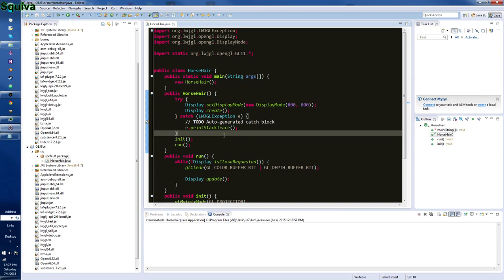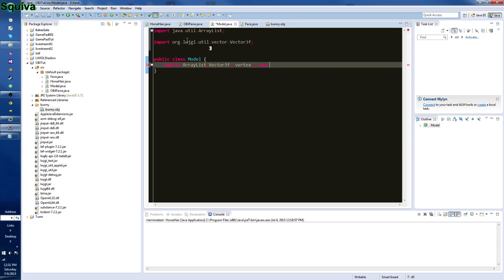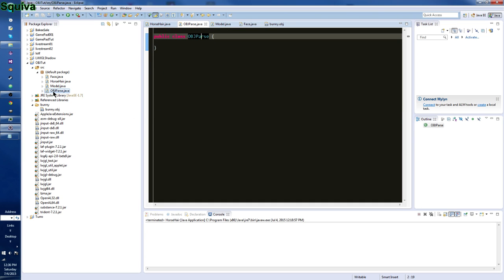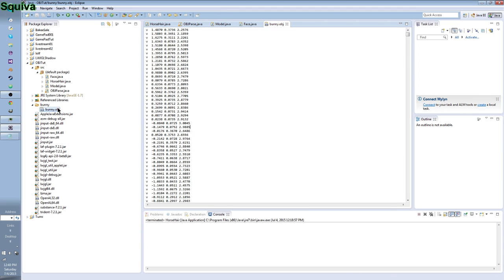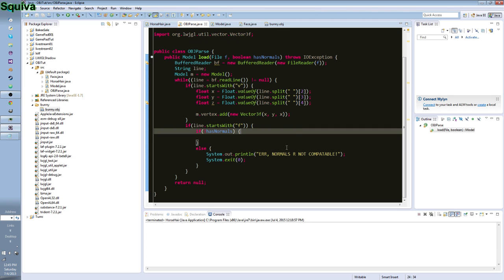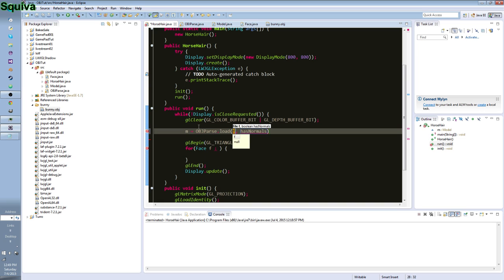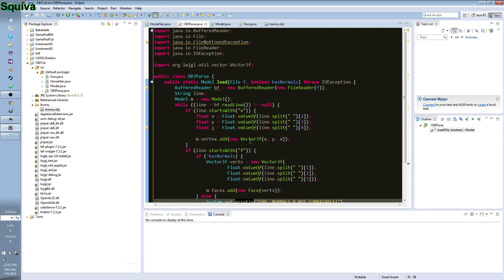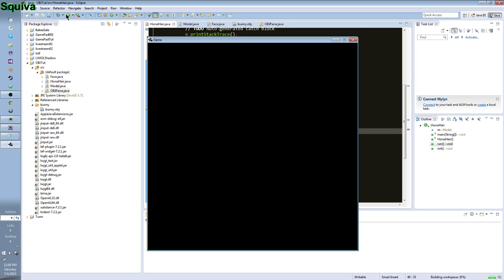OpenGL - Load in models(LWJGL)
Sorry you couldn't see that bunny, my computer was being terrible!